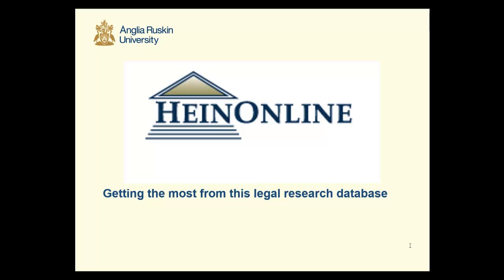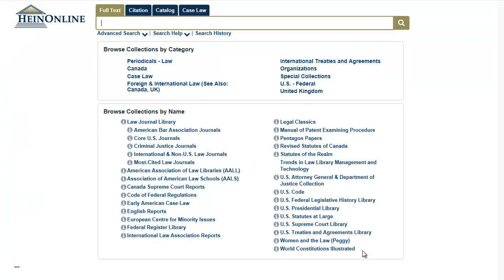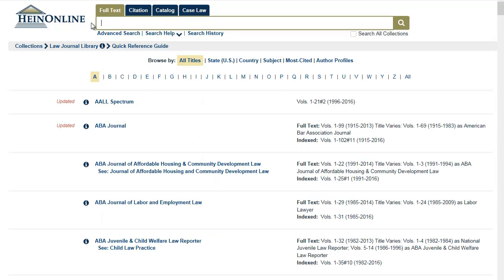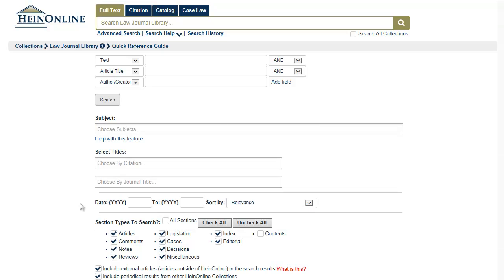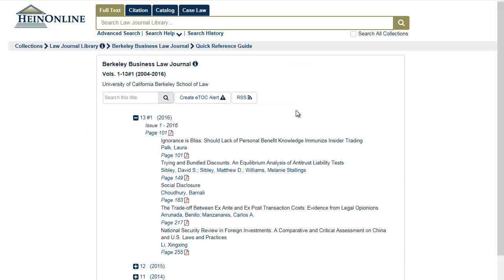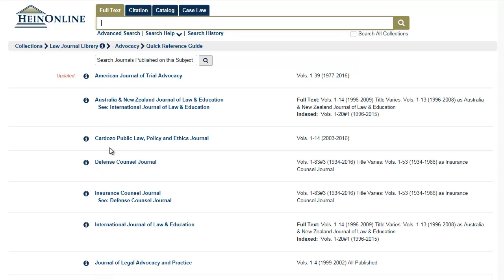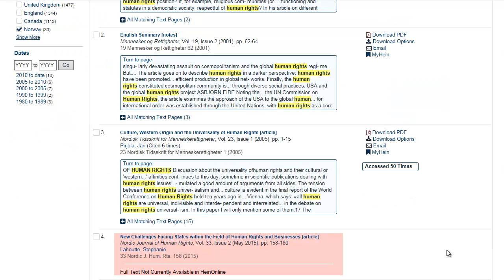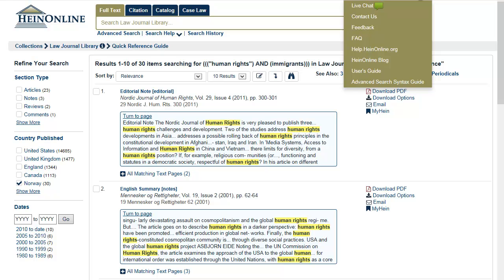Getting started with HeinOnline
Introduction to the legal research database HeinOnline